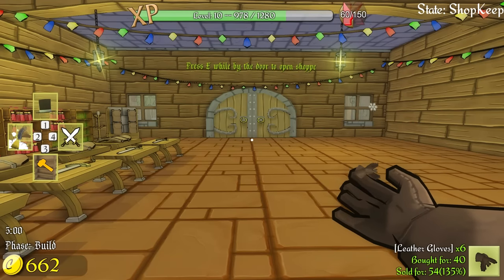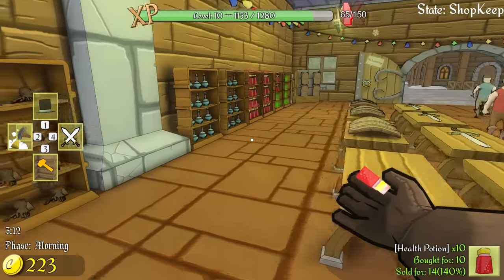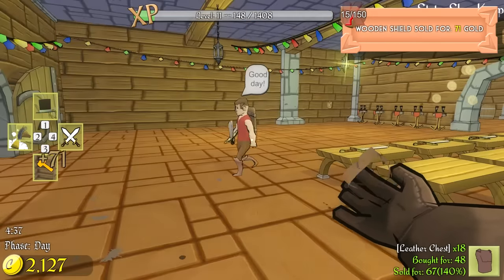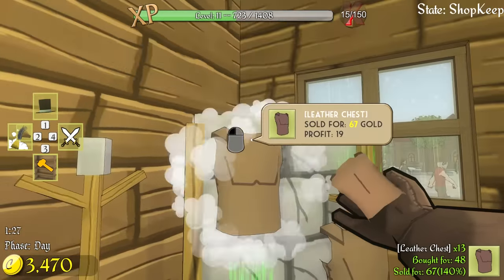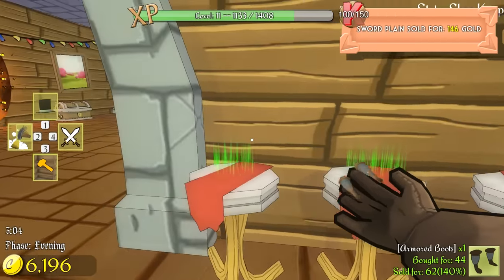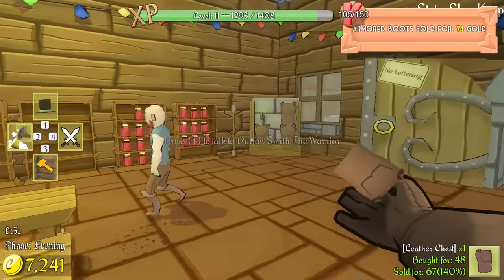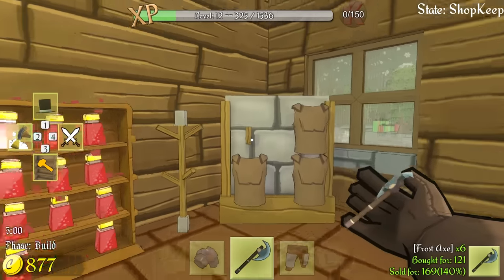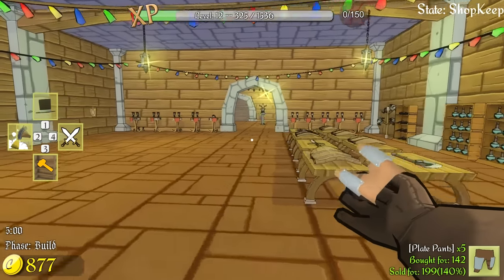Shoppe Keep Gameplay / Let's Play (Updated) - Lasting Forevah - Part 6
Let's Play Shoppe Keep with Splattercat! In this series you'll witness the sexified gameplay of Shoppe Keep, a merchant sandbox where you'll sell all kinds of goodies to wannabe adventureres. Not gonna be a full series but we'll play a bit!